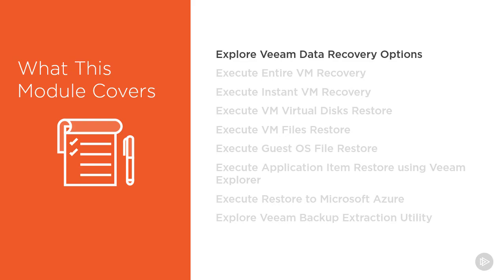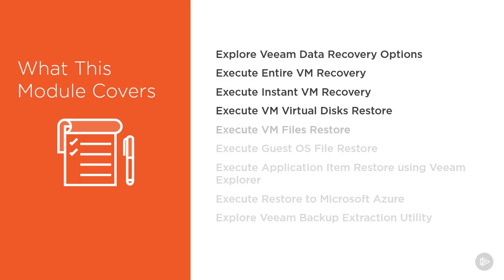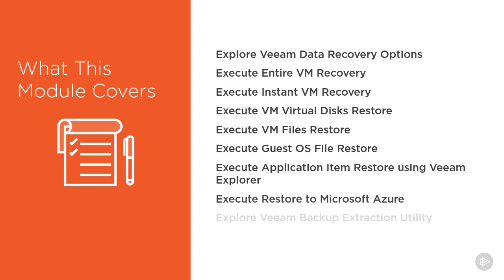06 31 Introduction